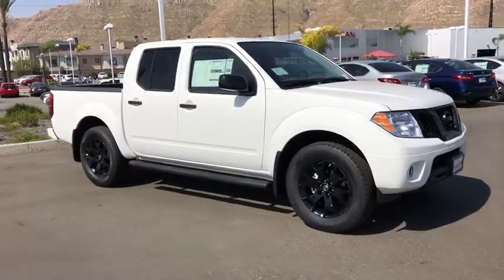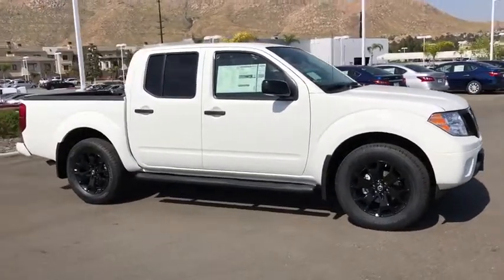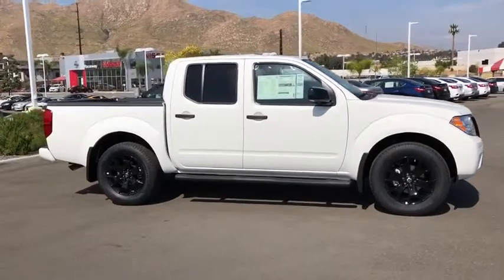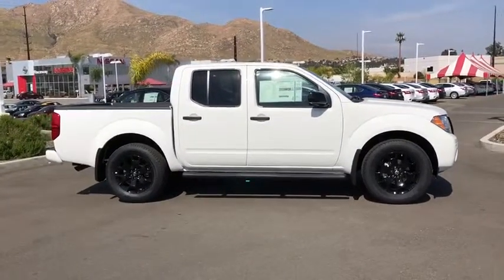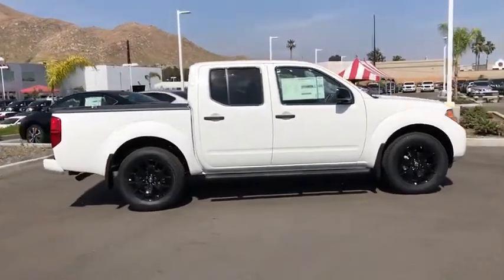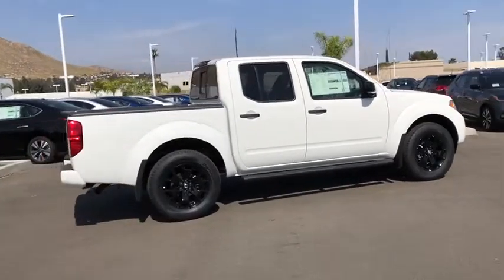2019 Nissan Frontier Moreno Valley, Riverside, Hemet, Perris, Temecula, CA N24607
Glacier White N 2019 Nissan Frontier available in Moreno Valley, California at Raceway Nissan. Servicing the Riverside, Hemet, Perris, Temecula, CA area.

Raceway Nissan
6030 Sycamore Canyon Blvd

Glacier White 2019 Nissan Frontier SV RWD Automatic 4.0L 6-CylinderbrbrbrWe have many different makes and models available including a wide selection of cars, trucks, vans, and SUV's. Raceway Nissan auto group has access to thousands of new and used vehicles which means we can find the right vehicle FOR YOU. Price includes: $2,000 - Nissan Customer Cash - 2019 Frontier. Exp. 05/31/2019